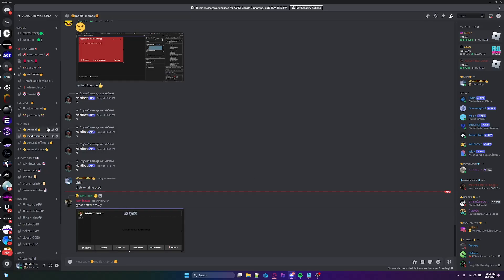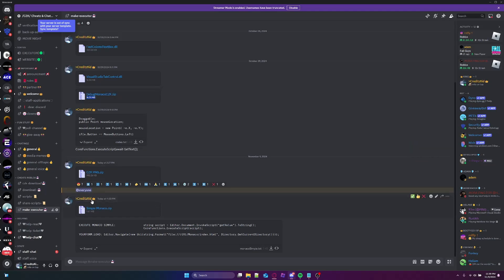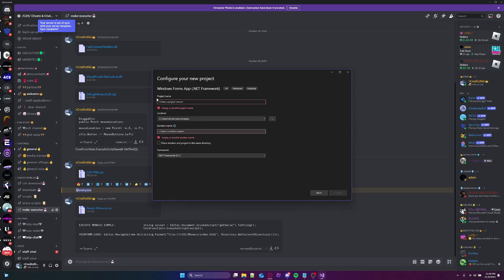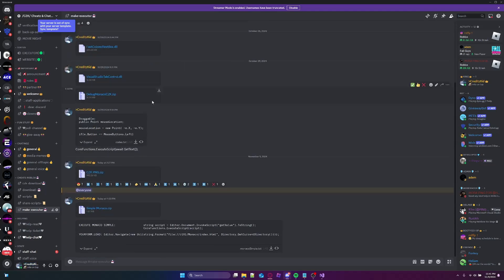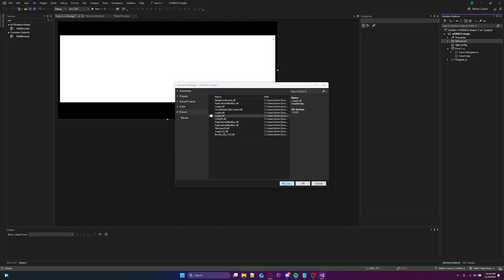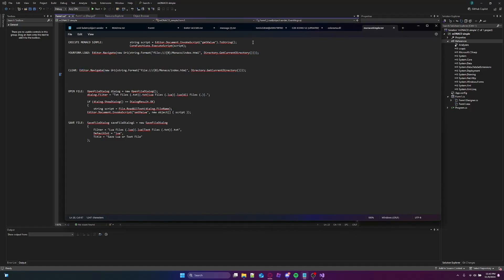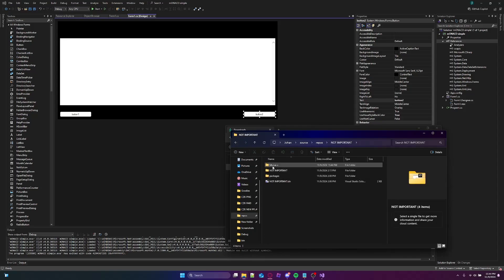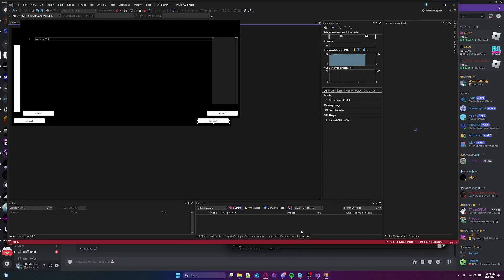👑🎃HOW TO ADD A SIMPLE MONACO TO YOUR ROBLOX EXECUTOR👑🎃 [2025 WORKING] [83 UNC] [NO CEFSHARP]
Discord link in comments also
Peace!!